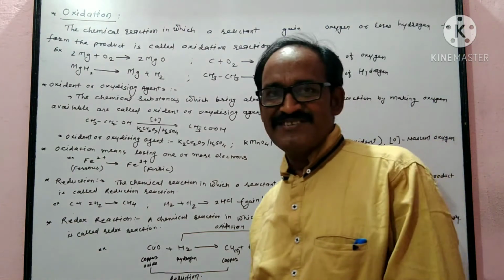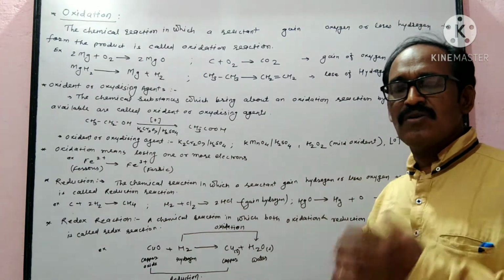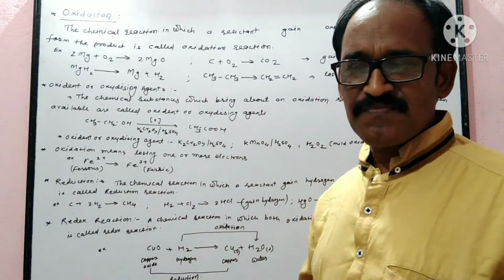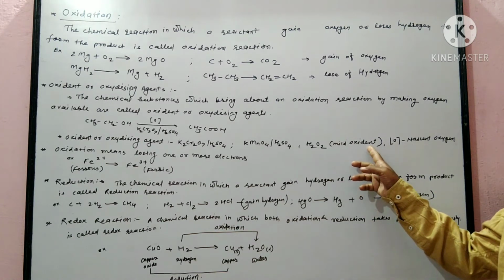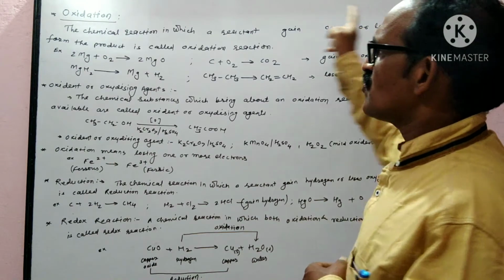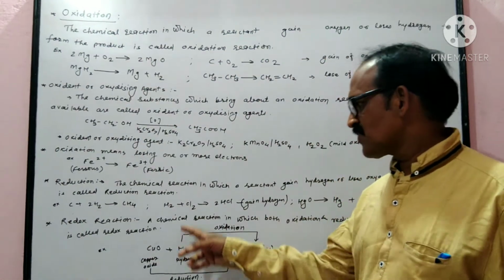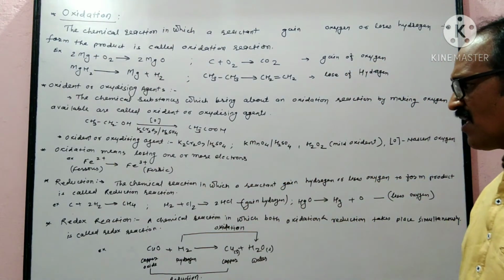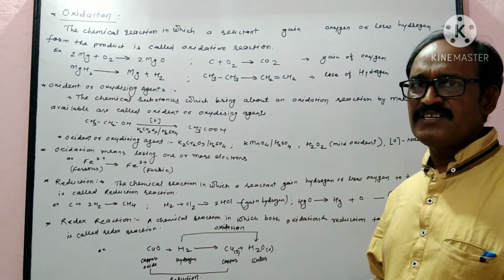Class 10th (Sci1) Chapter 3 Chemical reaction and equation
Oxidation reaction- definition with example
Oxidising Agent's - Definition and example
Reduction reaction - definition with example
Redox reaction - definition with example
   By Shende Sir 🙏🏻